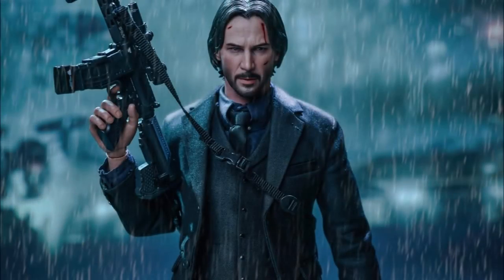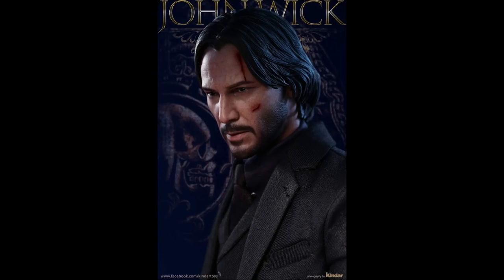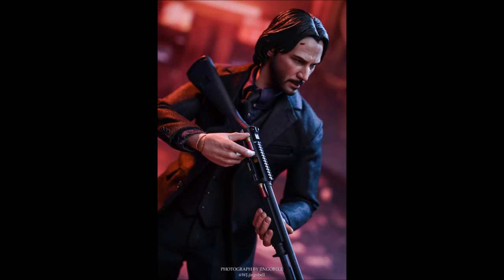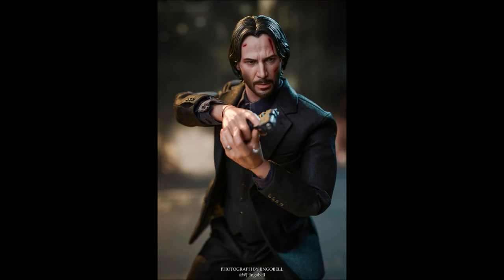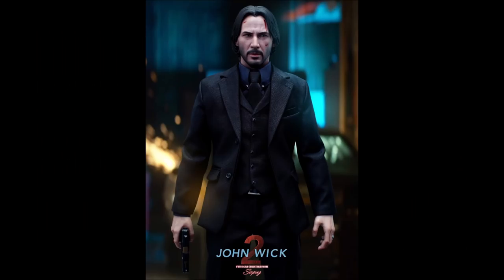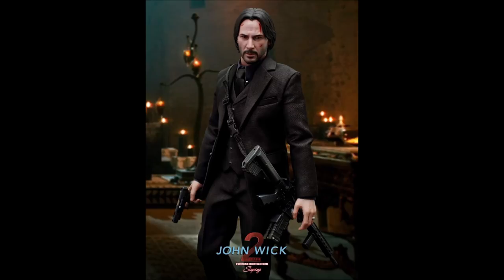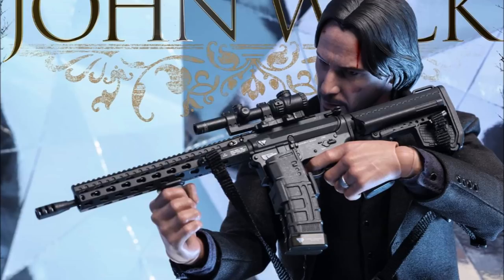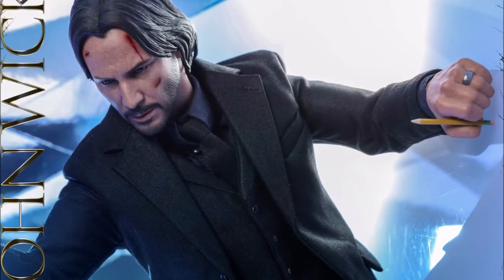HOT TOYS JOHN WICK RELEASED. MY THOUGHTS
My thoughts on the newly released Hot toys 1/6 scale John Wick figure.